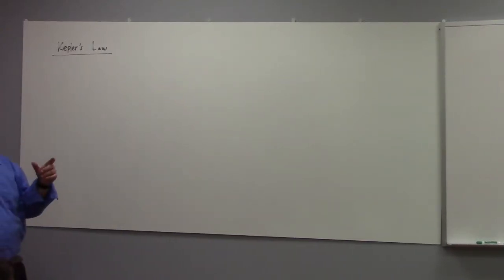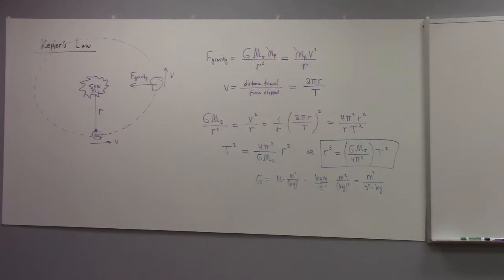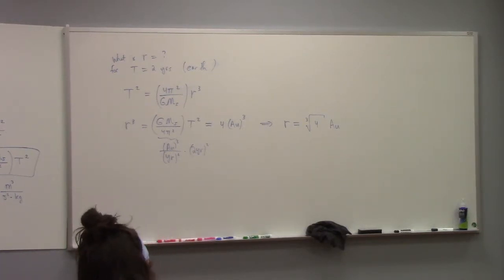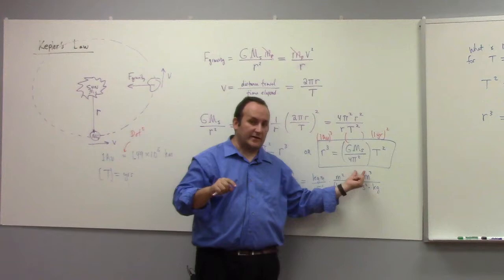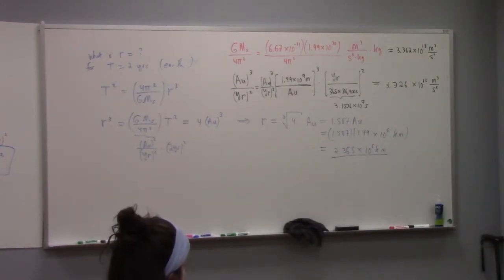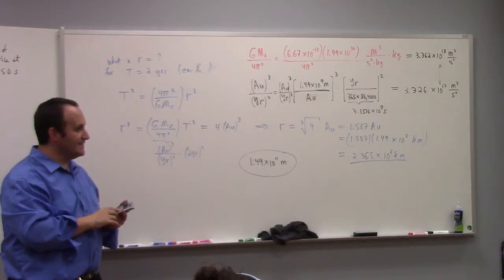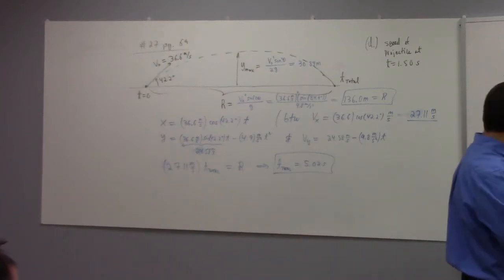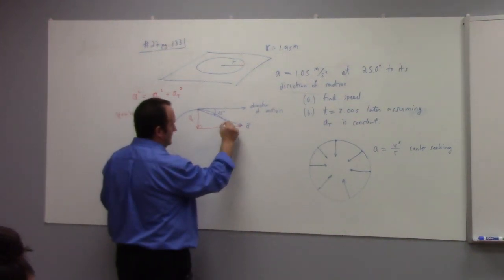Physics: Kepler's 3rd Law, projectile ex., ex. of circular motion, 9-25-18 part 1